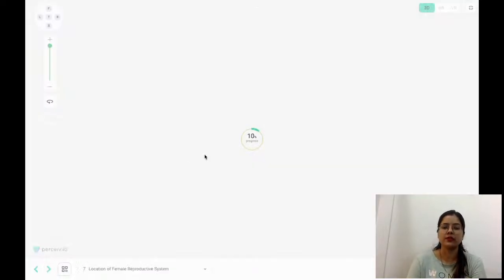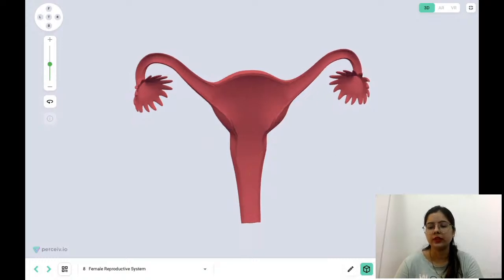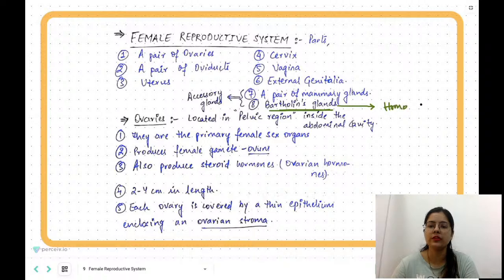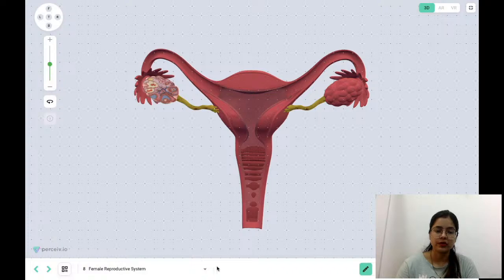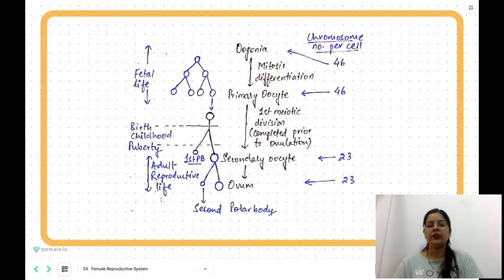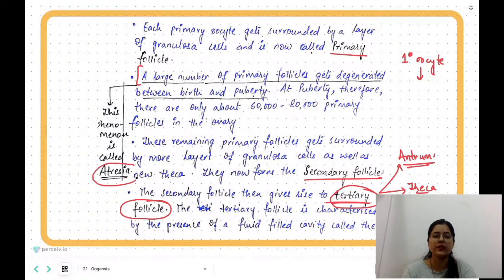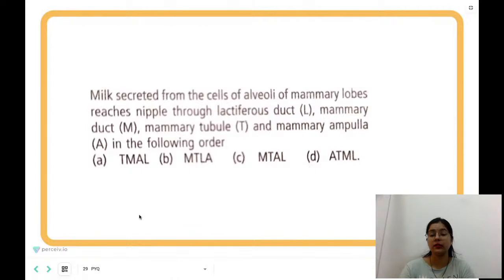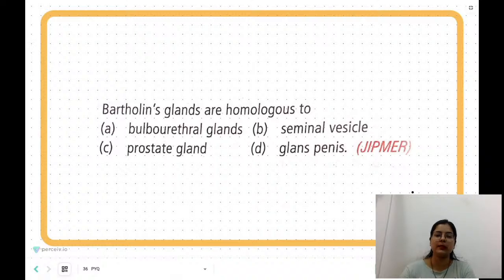Complete Human Female Reproductive System | Perceiv n Learn | NEET 2022 | 2023 | Perceiv3D LIVE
In this Lecture, Ankita Ma'am will be starting Chapter 3: Human Reproduction